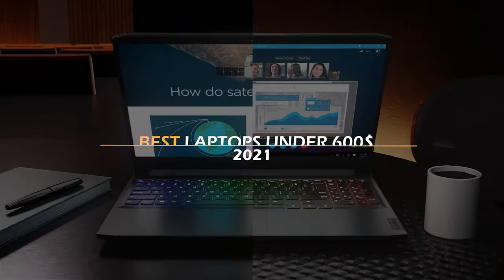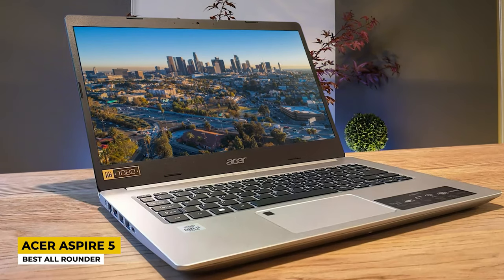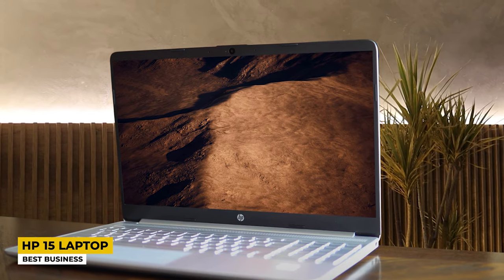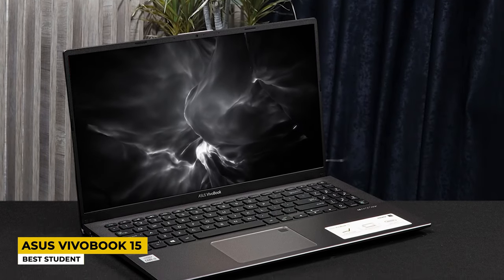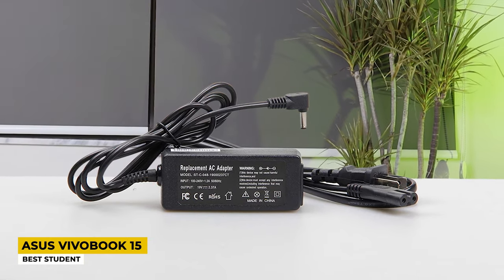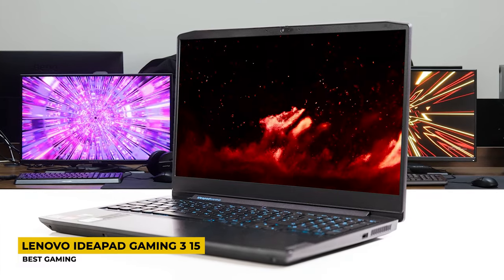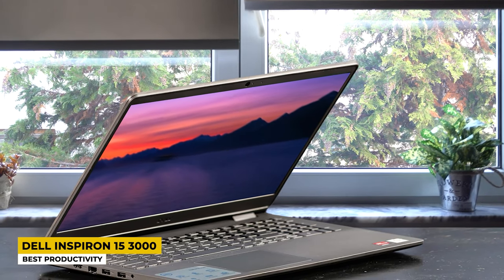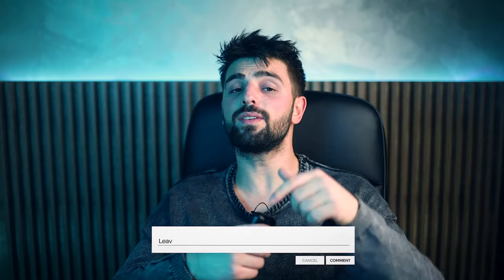Best Laptops Under $600 in 2023 [TOP 5 Budget Picks For Students, Gaming & Business]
► Links to the best laptops under $600 we listed in this video:

► 5. Acer Aspire 5
► 4. HP 15 Laptop
► 3. ASUS VivoBook 15
► 2. Lenovo IdeaPad Gaming 3 15
► 1. Dell Inspiron 15 3000
►Timestamps◄
0:00 - The Bad Joke
0:33 - Best All-Rounder
2:36 - Best Business Laptop
4:30 - Best For Students
6:25 - Best Gaming Laptop
8:27 - Best For Productivity

10BestOnes is a participant in the Amazon Services LLC Associates Program, an affiliate advertising program designed to provide a means for sites to earn advertising fees by advertising and linking to Amazon.com. As an Amazon Associate I earn from qualifying purchases.